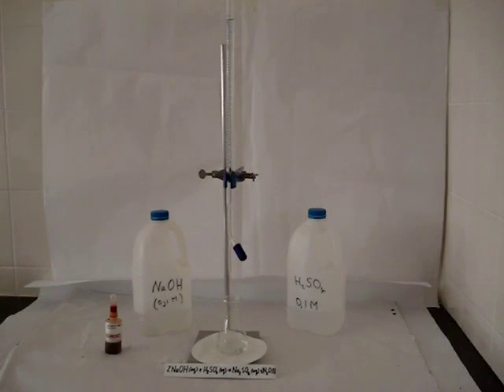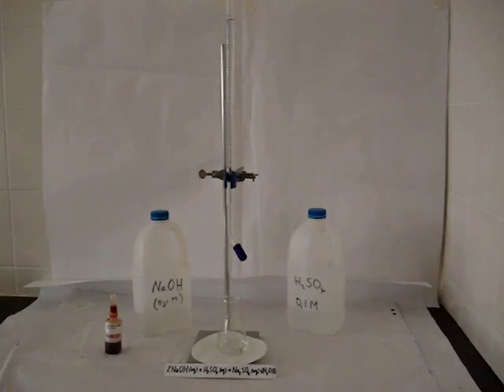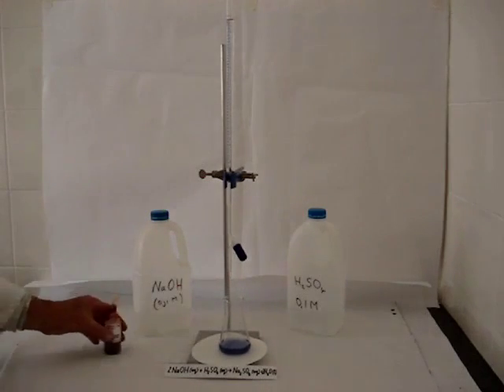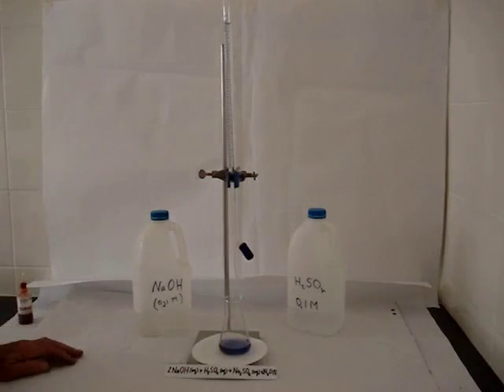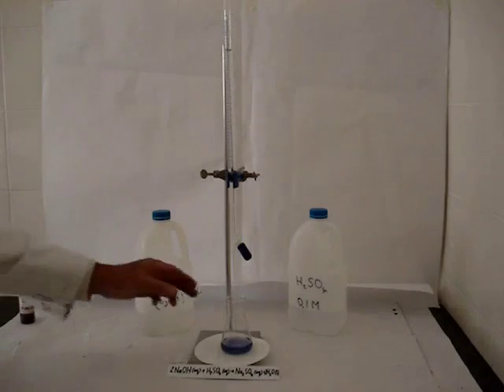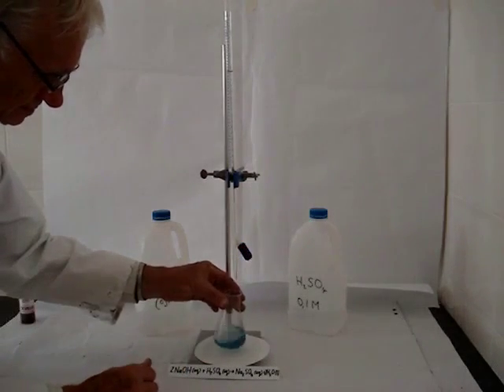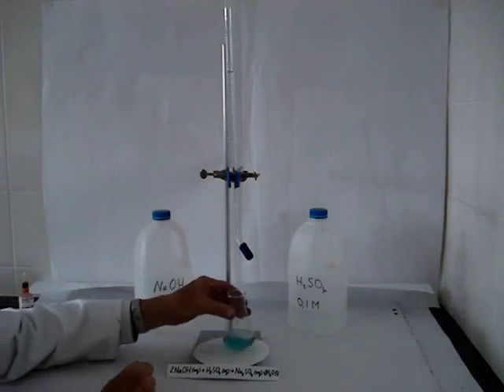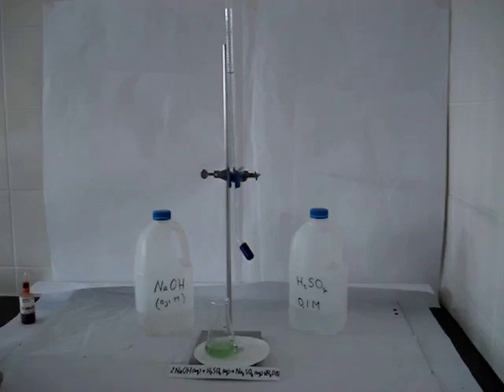Titration 1: Sulfuric acid and Sodium hydroxide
Introductory chemistry demonstrations in the laboratory. Sulfuric acid is titrated against sodium hydroxide